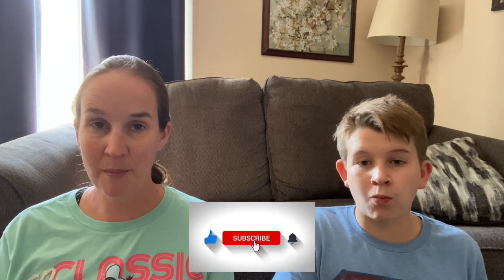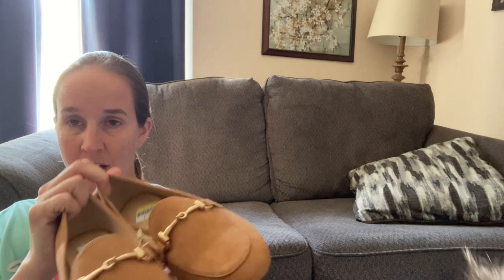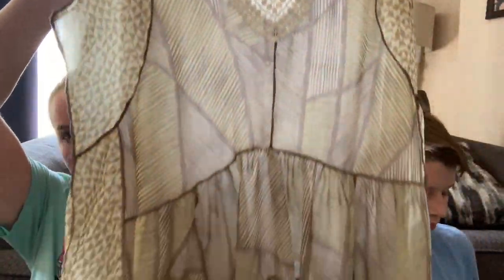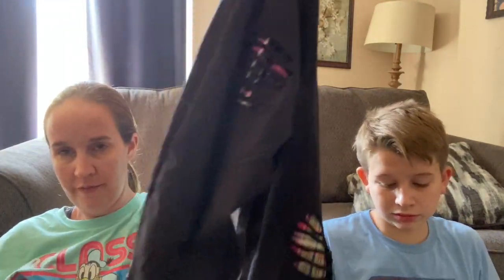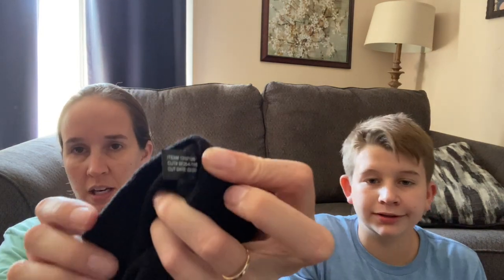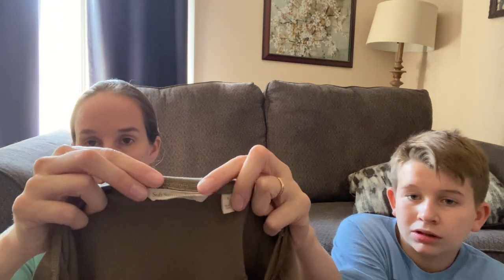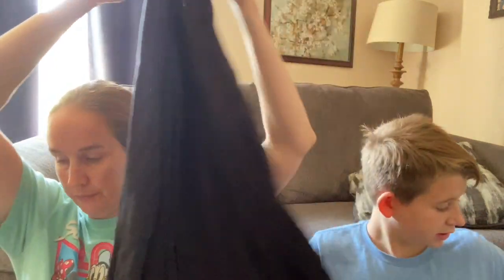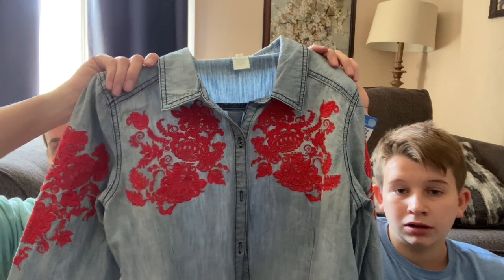Thrift Haul from Goodwill | Teen reseller | Making money online